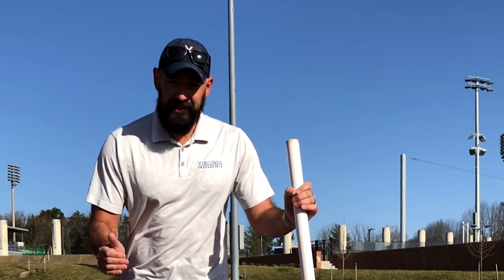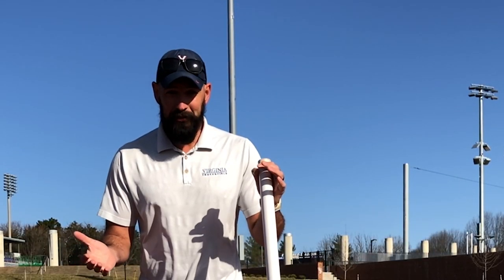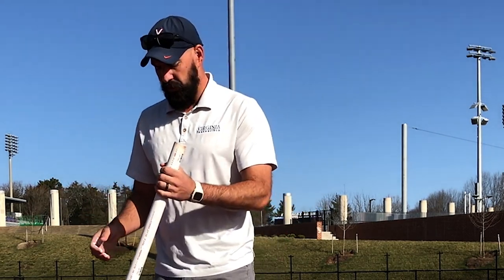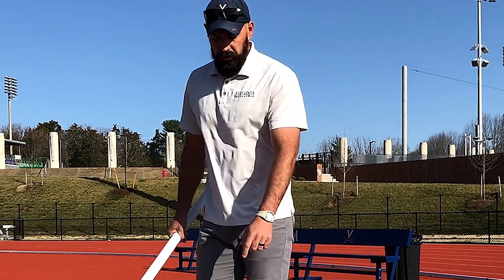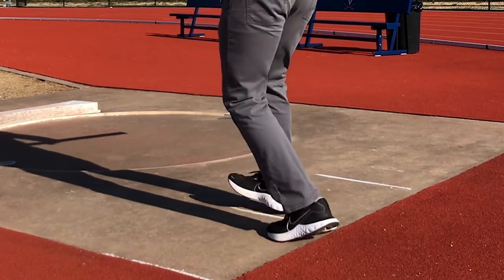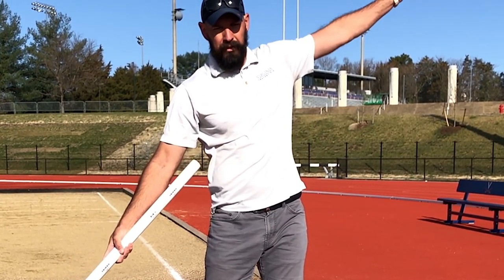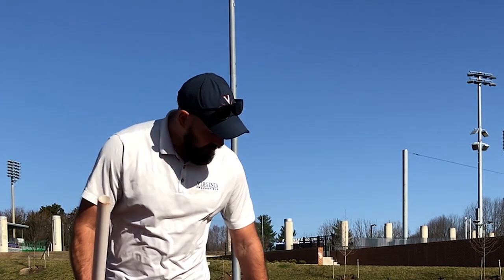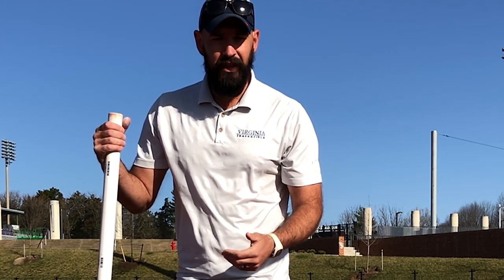Hammer Throw, Learning Basics at Home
For all of those who are trying to learn hammer but don’t have a coach or a facility to do so properly, working on these two things will help you tremendously.